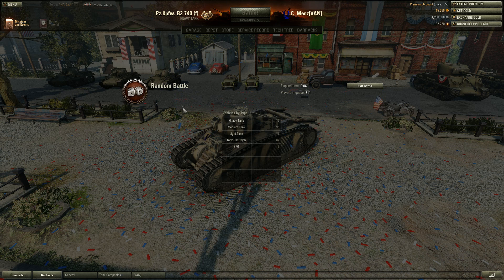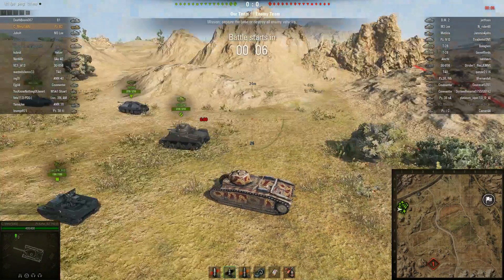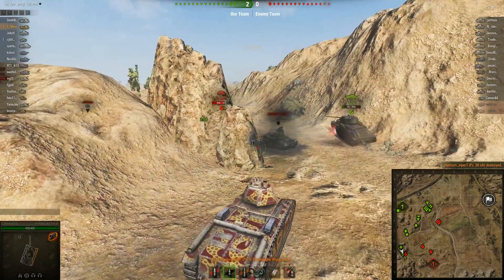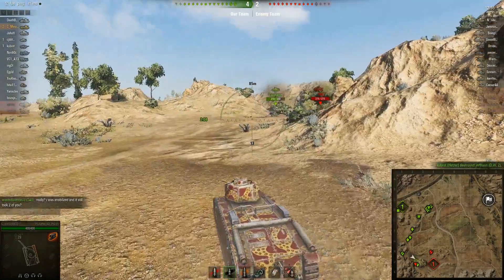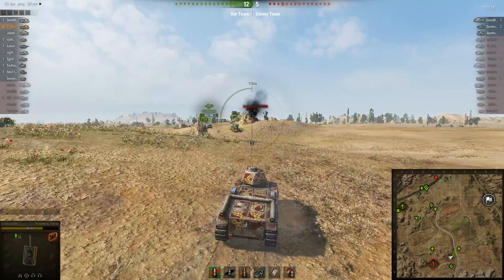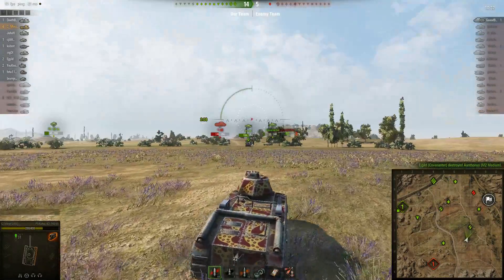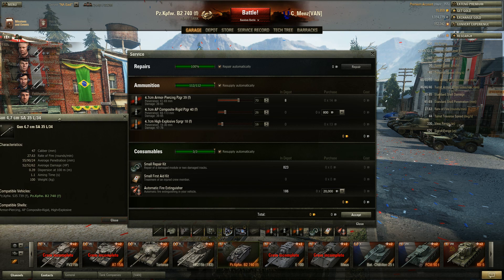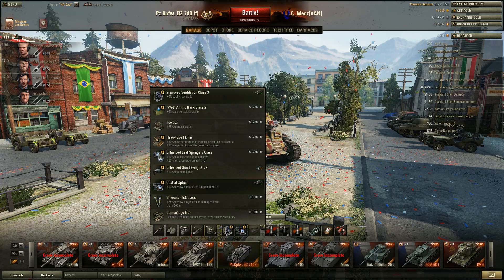World of Tanks: PZ B2 Steppes 4 Kills / 952 Damage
World of Tanks Commentary for the tier 4 German heavy tank PZ B2 on Steppes.  After being cautious to start off the match I changed gears and played very aggressively.  It paid off and I destroyed 4 tanks while doing 952 damage.